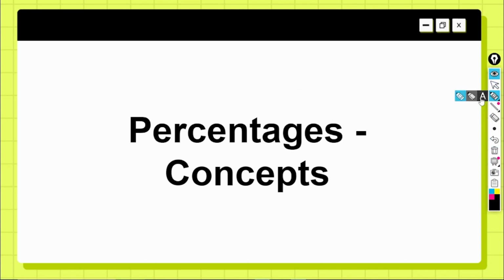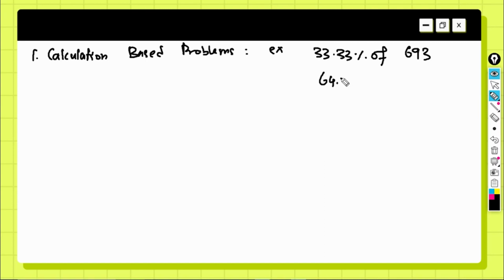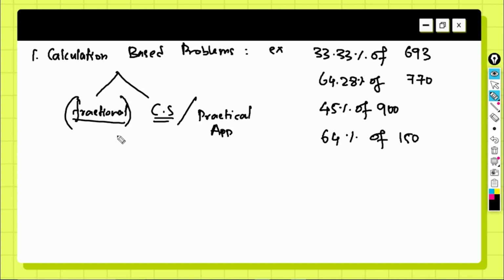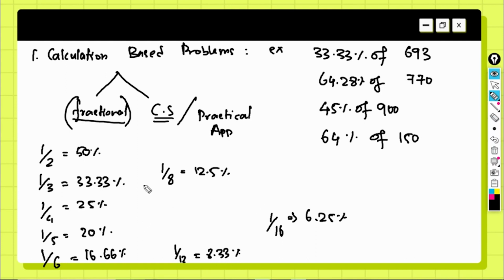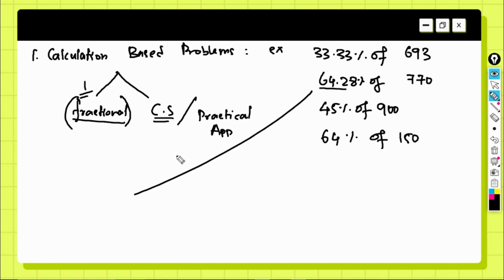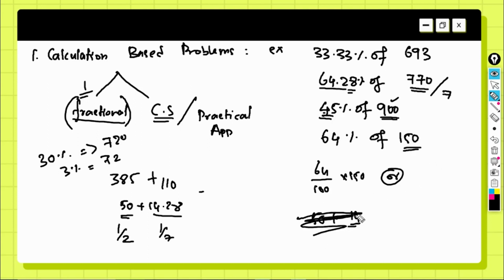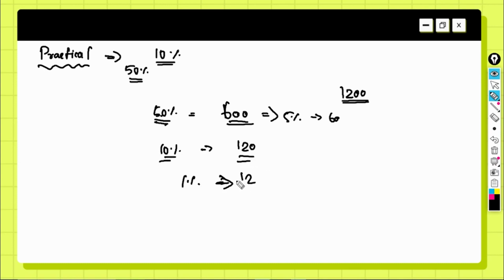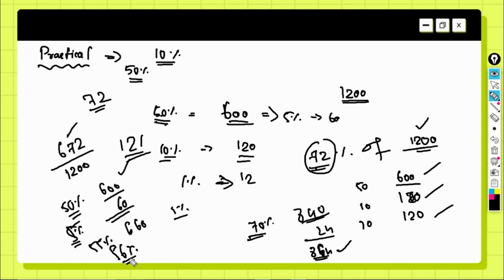Percentages | Concept 1 | Calculation Based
There are totally 3 concepts in percentages and this is the first  !

Follow our page for more aptitude related content.